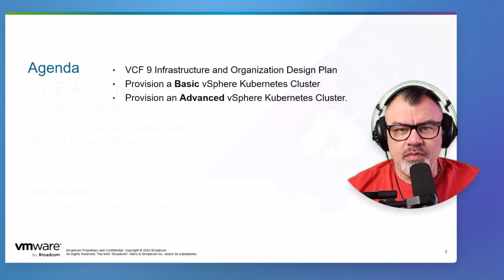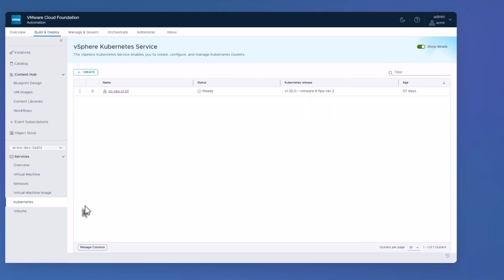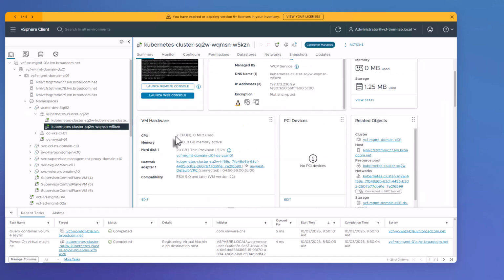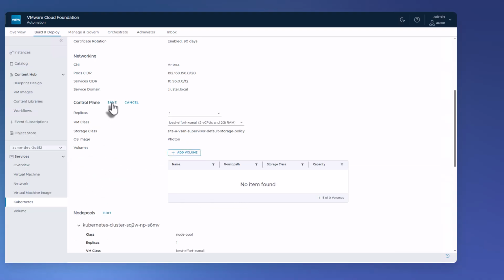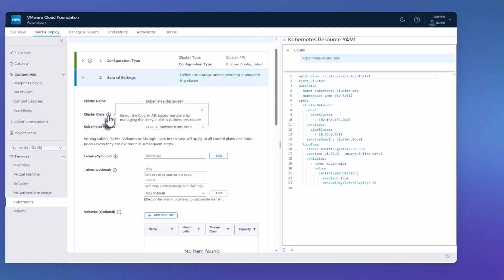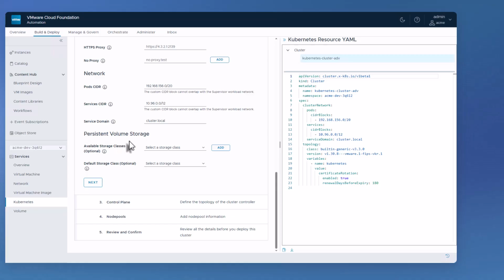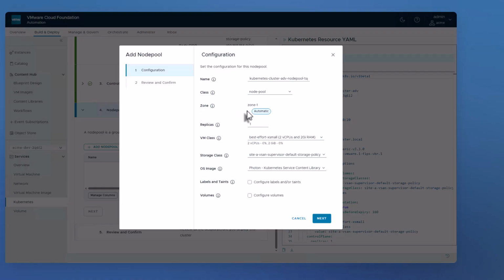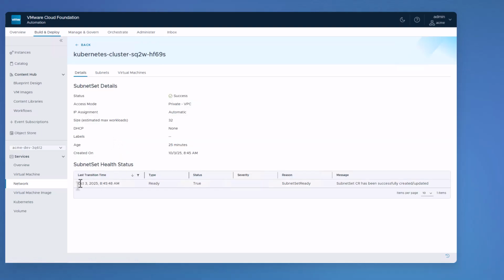VCF Automation 9 Video Series - Part 5 - Kubernetes Cluster Self-Service Consumption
In this video, we’ll explore self-service consumption of the Kubernetes Service within VCF Automation